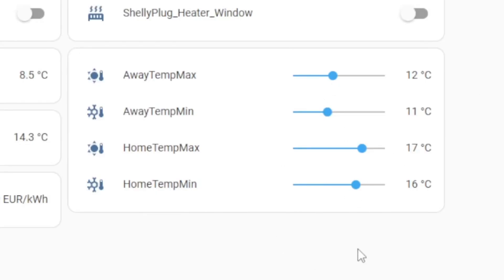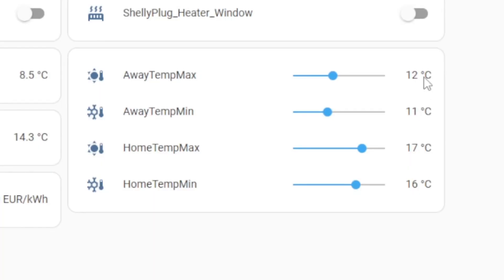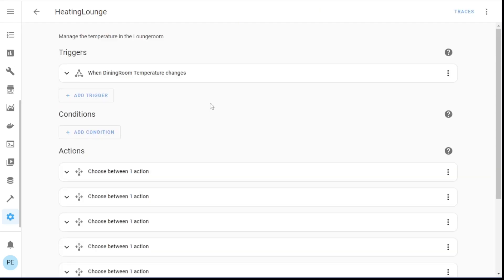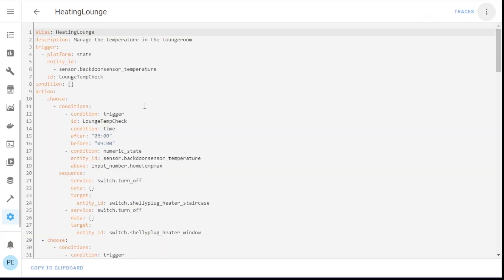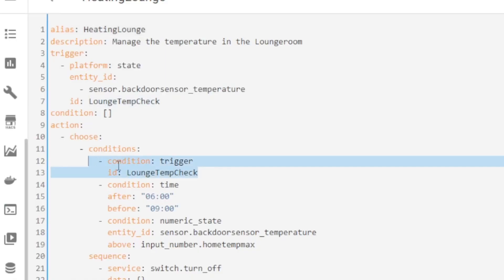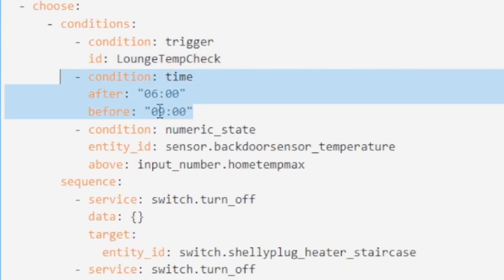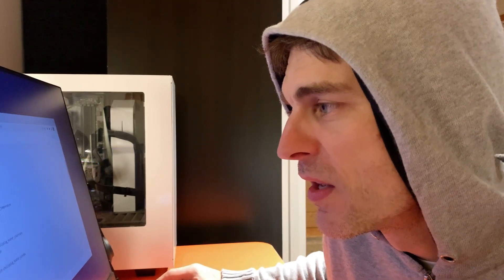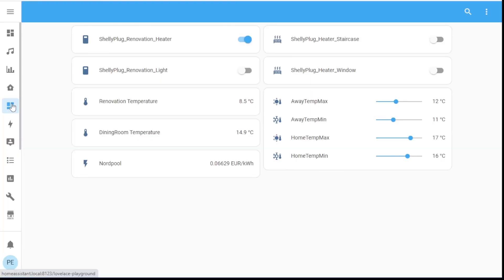Home Assistant: powerful automations | dumb heater + smart temperature control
My latest Home Assistant automation to control a couple of dumb heaters in our lounge room.

Using input numbers and triggered by a Hue motion sensor (which has a ‘hidden’ temperature sensor built in).